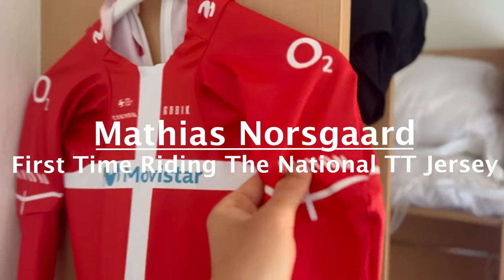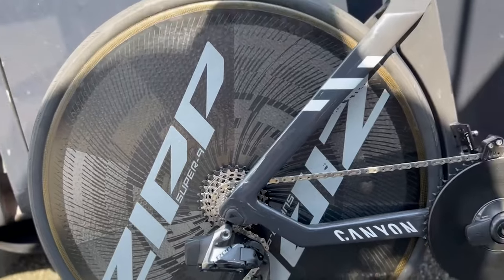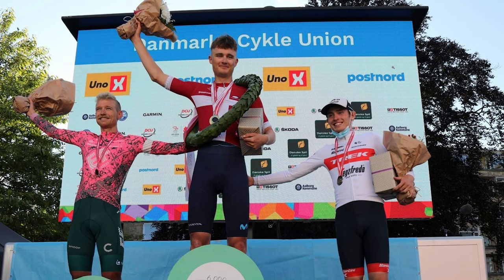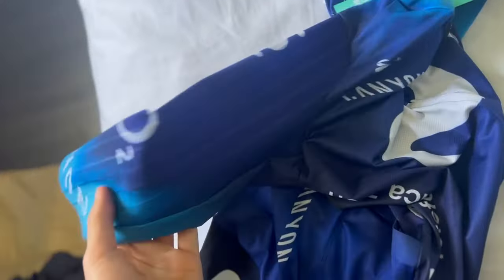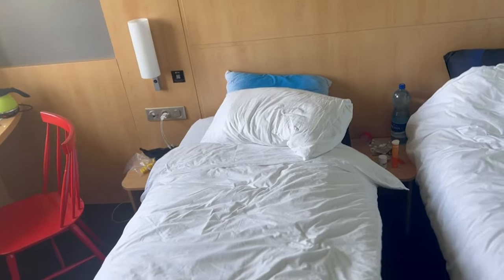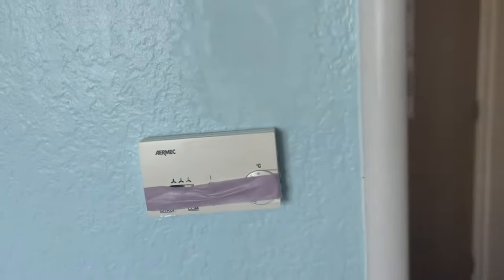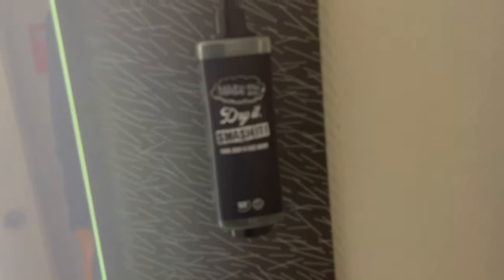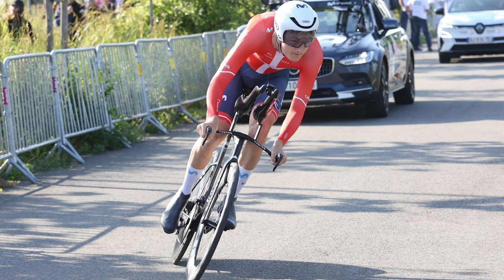Waited 336 days for this experience!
This video takes you behind the scene of my first TT since the Danish National Championship in 2022. Enjoy and see you in 2 weeks!